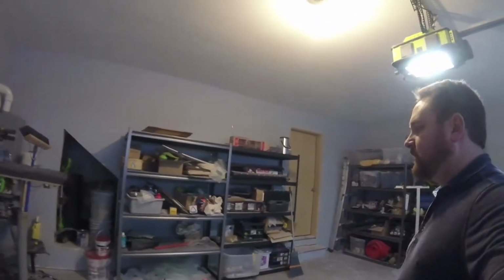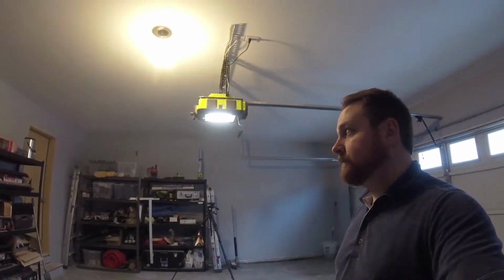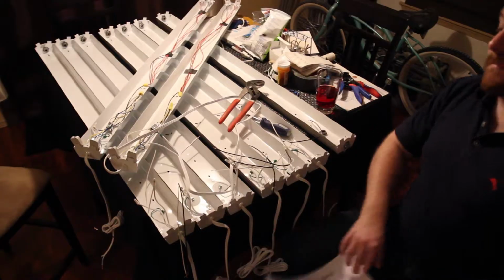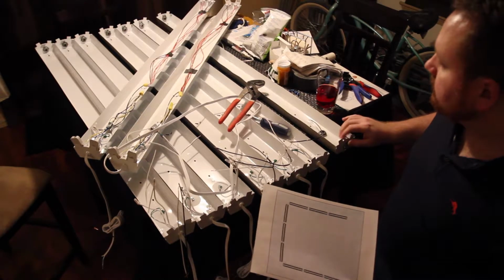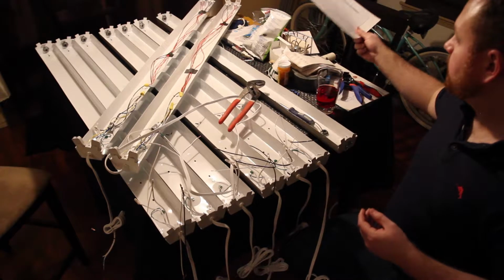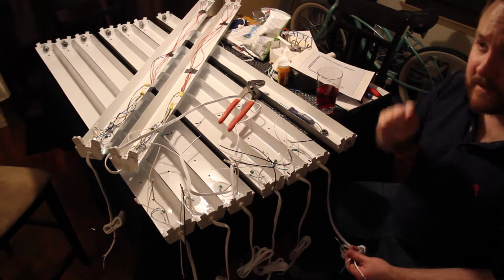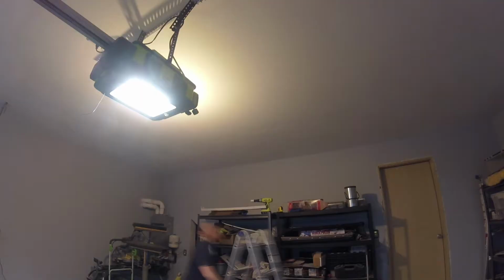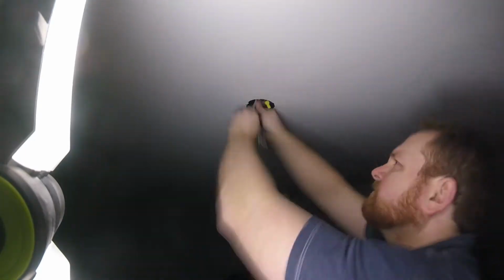Bill's Garage Renovation - Part 6: Lighting!